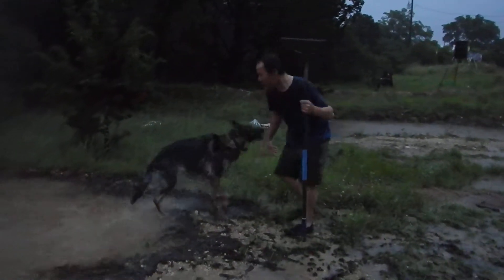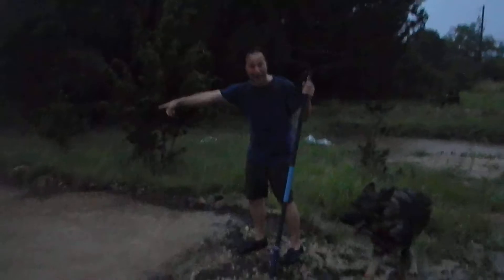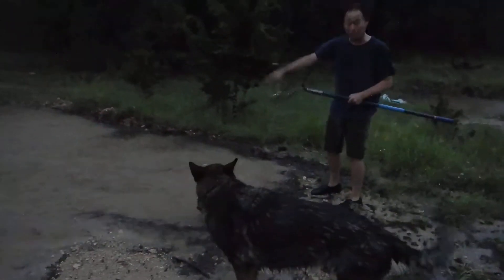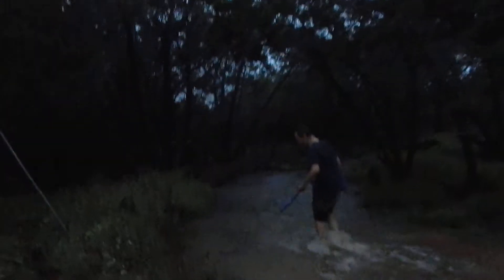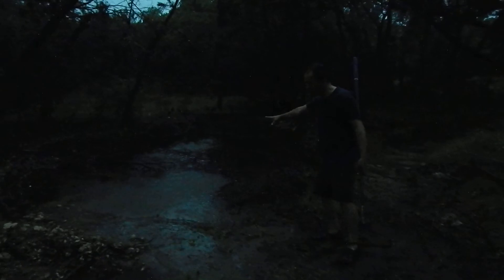Jax exploring the Recharge Ponds. DSCN0043